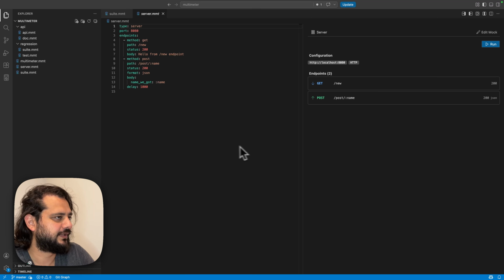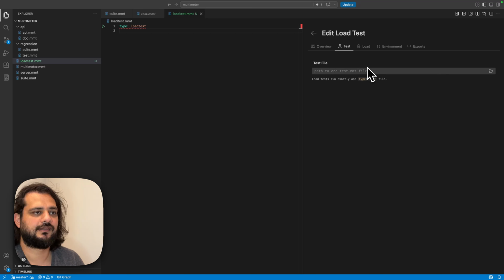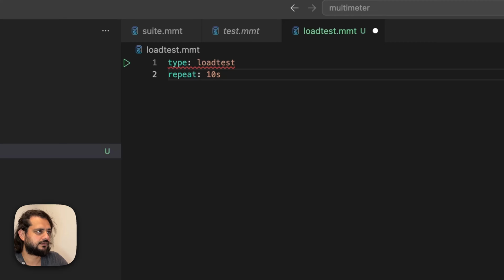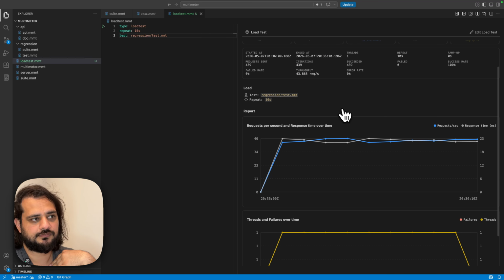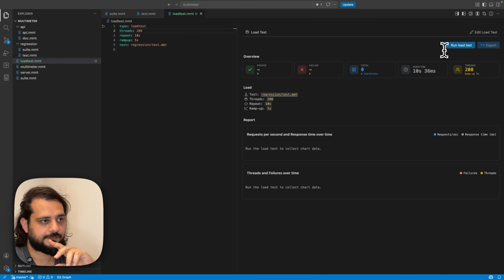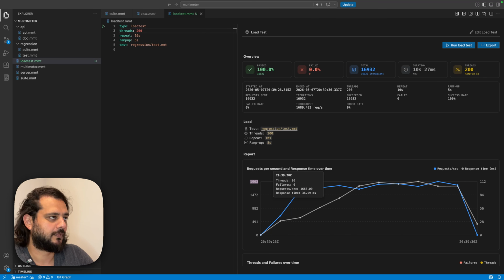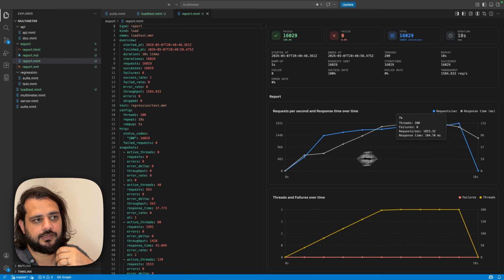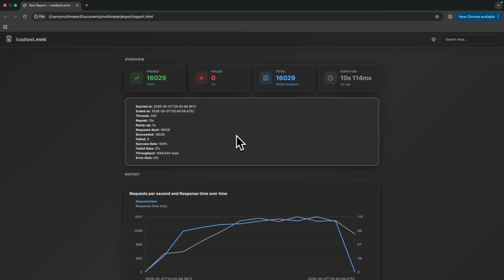Load Test Your APIs With Multimeter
In this video, I explain the new Load Test feature in Multimeter and show how you can test API performance by running real test scenarios repeatedly with concurrency, ramp-up, and detailed reporting.

You will learn how to create a type: loadtest file, connect it to an existing Multimeter test, configure virtual users with threads, control execution with repeat, gradually increase traffic with rampup, and export useful performance reports for local development or CI workflows.

You will learn:

What load testing is and when to use it
How to define a Multimeter load test file
How to run one test scenario under repeated traffic
How to configure threads, repeat limits, and ramp-up
How to use environments and presets in load tests
How to export load test reports as MMT, HTML, Markdown, or JUnit XML
How to understand performance metrics like requests, failures, success rate, duration, and throughput
This feature is especially useful when you want to validate that your APIs stay stable and reliable under pressure before releasing them to production.